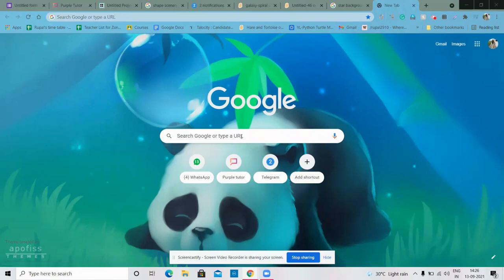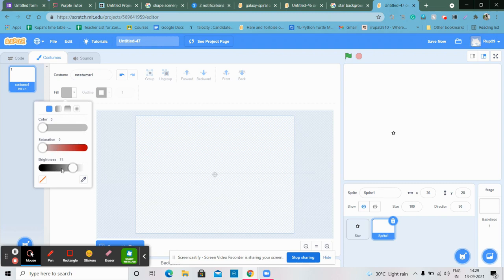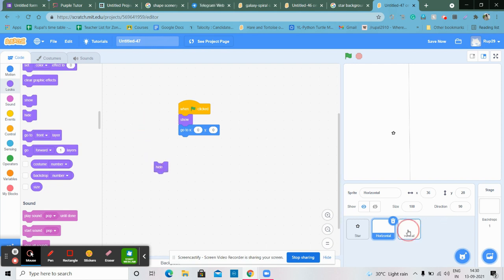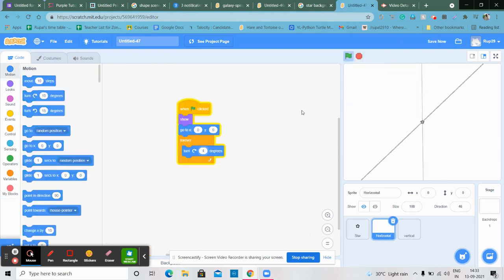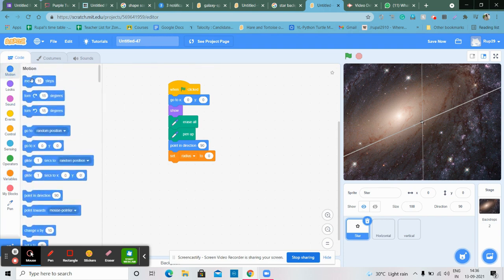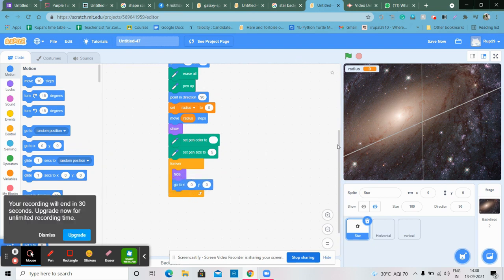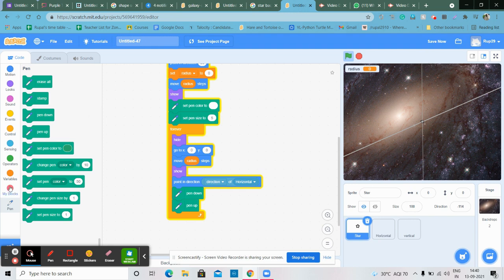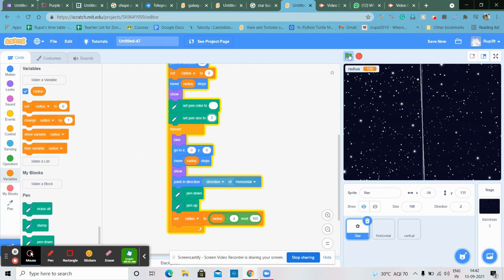Spiral Galaxy in Scratch